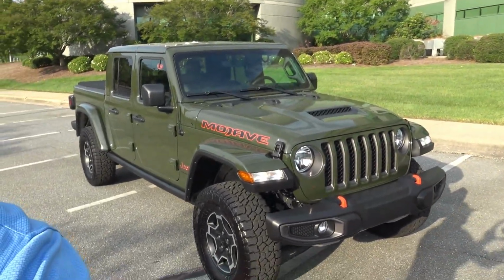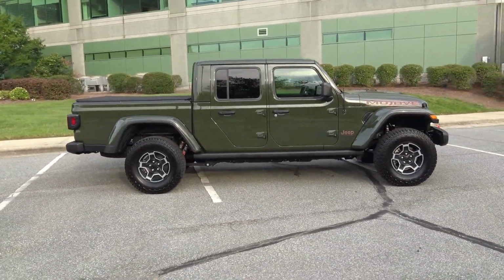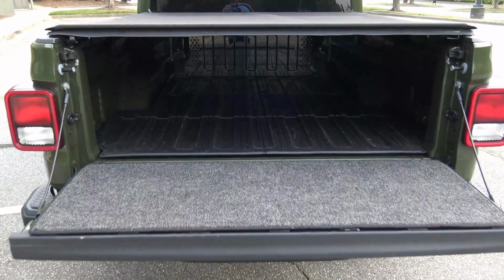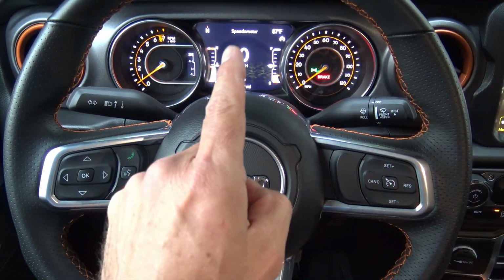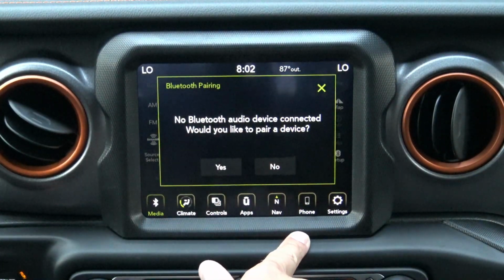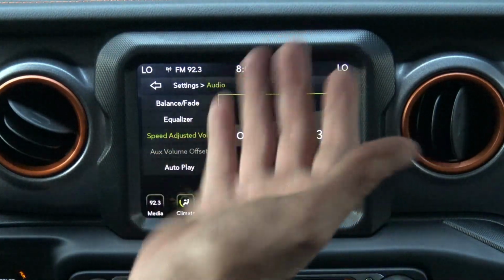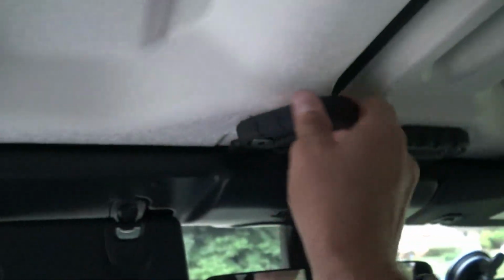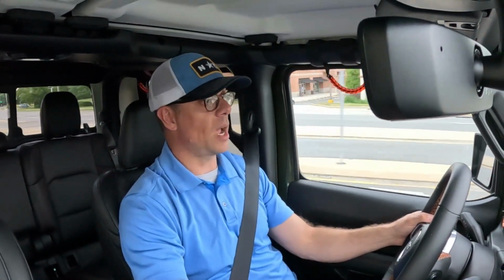Is the Jeep Gladiator Mojave BETTER than a Tacoma?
Detailed Talking Points for the 2023 Jeep Gladiator Mojave

**Introduction**
- The 2023 Jeep Gladiator Mojave is a specialized off-road vehicle designed for high-speed desert adventures and challenging terrains.
- It represents Jeep's commitment to innovation and performance, being the first Jeep to receive the "Desert Rated" badge.

**Performance and Capability**

**Engine and Powertrain**
- **3.6-liter Pentastar V6 Engine:** Generates 285 horsepower and 260 lb-ft of torque, providing ample power for demanding off-road conditions.
- **8-Speed Automatic Transmission:** Ensures smooth power delivery and optimal performance both on and off the road.

**Desert Rated Excellence**
- **Desert Rated Badge:** Indicates superior performance in key areas such as ride control and stability, traction, ground clearance, maneuverability, and desert prowess.
- **High-Performance suspension System:** Features FOX 2.5-inch internal bypass shocks with external reservoirs to handle rough terrains and maintain control during high-speed off-roading.
- **FOX Front Hydraulic Jounce Bumpers:** Enhance damping and prevent bottoming out in extreme conditions.

**Enhanced Off-Road Features**
- **1-Inch Front Lift:** Improves approach angles and ground clearance, critical for navigating desert dunes and rocky trails.
- **Rear Axle Ratio (4.10:1):** Provides better torque distribution and control, essential for tackling sandy and uneven surfaces.
- **Off-Road Plus Mode:** Adjusts throttle, transmission, and traction control settings for optimized performance in high-speed off-road scenarios.

**Design and Exterior**

**Rugged and Functional Design**
- **Distinctive Hood with Scoop:** Gives the Gladiator Mojave a bold, aggressive look.
- **Heavy-Duty Skid Plates:** Protect vital components from damage when navigating rough terrains.
- **Rock Rails:** Offer additional protection to the vehicle's underbody and sides, essential for off-roading.

**Tire and Wheel Setup**
- **33-Inch Falken Wildpeak All-Terrain Tires:** Provide excellent traction and durability, capable of handling various off-road conditions.
- **17-Inch Beadlock-Capable Wheels:** Allow for lower tire pressure settings, improving traction and stability on soft surfaces like sand.

**Unique Aesthetic Features**
- **Exclusive Mojave Badging and Orange Tow Hooks:** Distinguish the Mojave from other Gladiator models, showcasing its specialized off-road capabilities.
- **Optional Steel Front Bumper:** Increases durability and allows for additional accessories like winches.

**Interior and Comfort**

**Comfort and Support**
- **Bolstered Front Seats with Orange Accent Stitching:** Provide additional support during rough rides, combining comfort with a rugged aesthetic.
- **Leather-Wrapped Steering Wheel:** Ensures a comfortable grip and adds a touch of luxury to the interior.

**Advanced Technology**
- **8.4-Inch Uconnect Infotainment System:** Features Apple CarPlay and Android Auto integration, providing seamless connectivity and access to navigation, music, and apps.
- **Premium Audio System:** Optional Alpine premium audio system for an enhanced in-cabin listening experience.

**Safety and Convenience**
- **Advanced Safety Features:** Available with adaptive cruise control, blind-spot monitoring, rear cross-path detection, and forward collision warning for added safety and convenience.
- **Remote Keyless Entry and Push-Button Start:** Enhance convenience and ease of use.

**Utility and Versatility**

**Cargo and Storage Solutions**
- **Versatile Truck Bed:** Includes various tie-down points, a 115-volt power outlet, and an available Trail Rail system for secure and organized cargo storage.
- **Cargo Management:** Optional lockable storage compartments for securing valuable gear.

**Towing and Payload**
- **Towing Capability:** Can tow up to 6,000 pounds, making it ideal for hauling trailers, boats, or additional off-road vehicles.
- **Payload Capacity:** Offers a payload capacity of up to 1,200 pounds, allowing for the transport of heavy equipment and supplies.

**Conclusion**
- The 2023 jeep gladiator mojave is an unparalleled off-road truck designed for adventure seekers who demand the best in performance , capability, and style.
- With its specialized features and robust design, the Gladiator Mojave stands out as a top choice for those looking to conquer the desert and beyond with confidence and comfort.

Thank you to Impex Auto Sales in Greensboro, NC for the opportunity to film this vehicle.  Check out Impex Auto Sales complete inventory